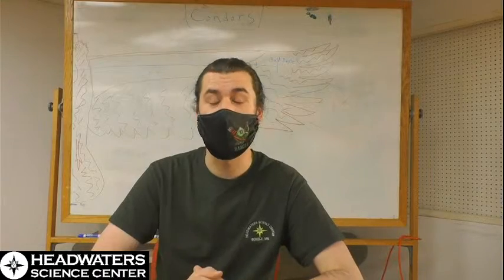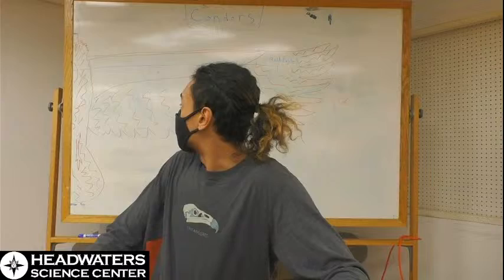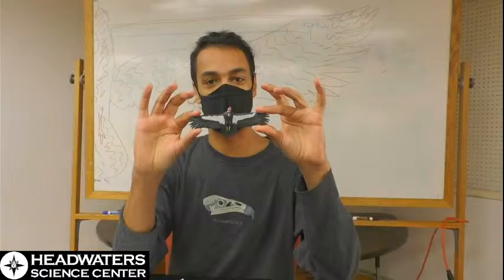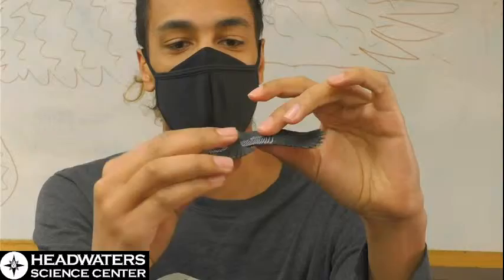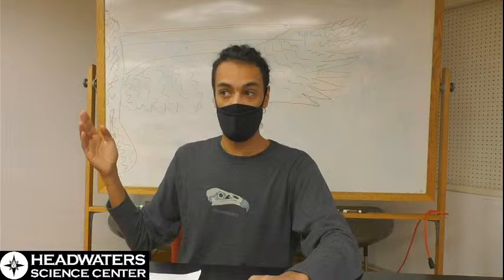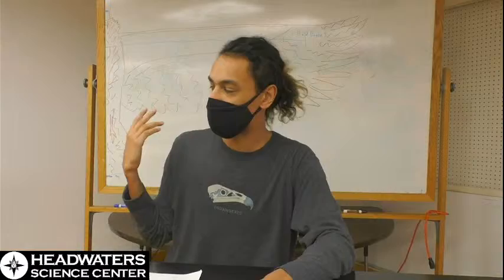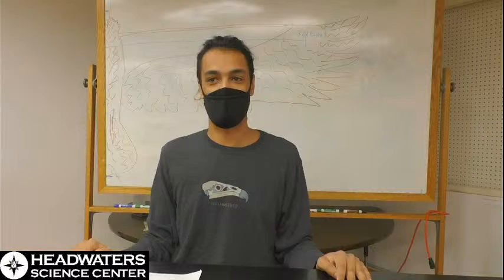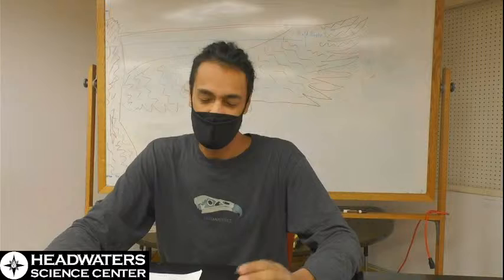Condors, with a special guest